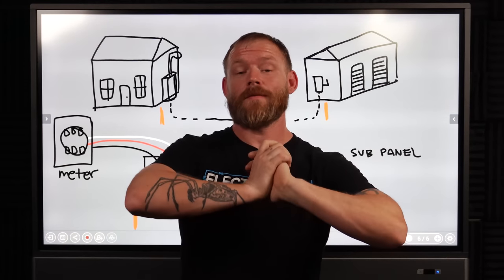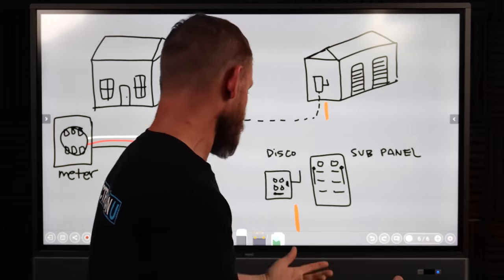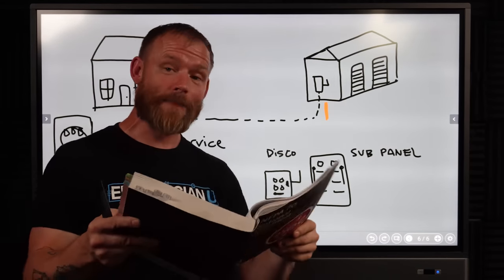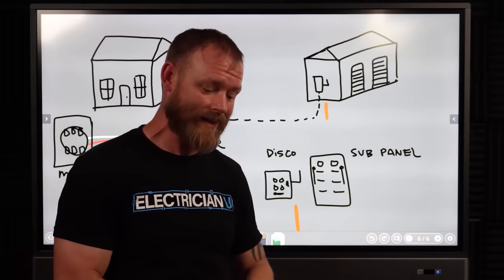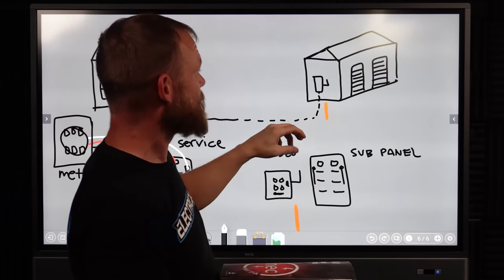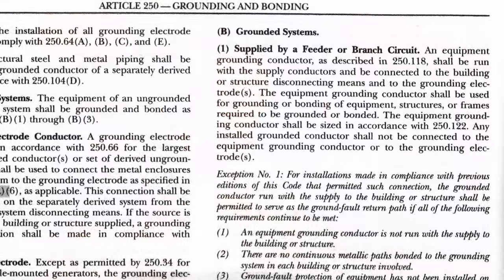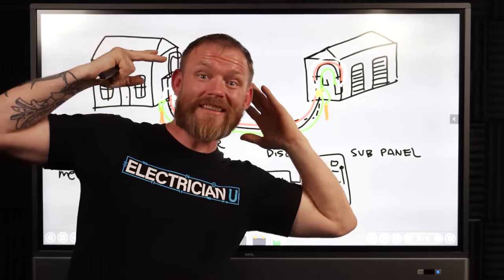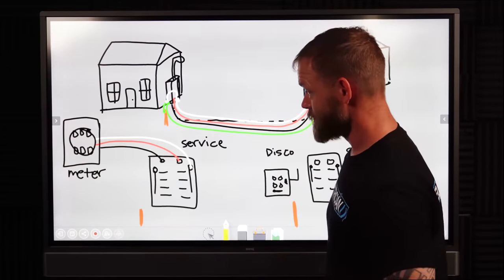Is a Ground Rod Needed When Grounding Multiple Buildings?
If we were roughing in multiple buildings on a project, are we required to install a ground rod at each one? Are we required to bond our neutral conductor and grounding conductor at each location as well? In this latest episode of Electrician U, Dustin takes a look into the requirements for each of these to shed some light on the subject.

-Audio lessons
-Forum

-State Approved
-Video Based

-2017, 2020, and 2023 NEC versions
-300 Question Online Code Cannon (not license specific, all code)

Article 250.32 of the 2020 NEC governs buildings or structures supplied by a Feeder or Branch circuits. Under the exceptions to 250.32(A), the code states that a Grounding Electrode is NOT required in a building supplied with a single branch circuit (including multiwire branch circuits) IF that branch circuit includes an equipment grounding conductor. So, if we were supplying a separate building from our main building with a circuit for a light or a receptacle or something like that, as long as we included an equipment grounding conductor with our run.
Feeders are slightly different. Again, article 250.32 covers this, but we will be using part (B) for feeders. If we are supplying this separate building with a PANEL that will provide power for things within it, then we are to install an equipment grounding conductor WITH our feeder, and it needs to also be connected to the Grounding Electrode. In addition, part A of 250.32 does require a grounding electrode system and conductor (we used the EXCEPTION when talking about branch circuits!) to be installed. So, if it’s going to be a brand-new slab, we will be required to install our grounding system just like a normal commercial building would (Ufer, Building Steel, Cold Water, Ground Rod, Etc.). The equipment ground carried in our feeder is used to BOND the parts and the grounding electrode system still must be established!
Article 250.32 (B) also states “Any installed GROUNDED CONDUCTOR (Neutral) shall NOT be connected to the equipment grounding conductor or to the grounding electrode(s). So, this tells us that our neutral and ground should NOT be bonded together at our new building, as it is already bonded together at our service. Remember from previous videos, that Dustin established the bond is needed at ONE point only to complete the loop so that the OCPD can sense a LARGE current flow and trip. But we do not want to establish that bonding point twice and creating a choke point. That complete loop for a ground fault needs to happen RAPIDLY and since there are no motors, panels etc. to give us any resistance or loads to go through, the resulting current flow is massive (but very short lived) allowing the breaker to do its job and trip.
So, to recap, if you are installing a new building from an existing one, you are NOT required to install a grounding electrode if it is fed from a Branch Circuit. We ARE required to install a grounding electrode if it is being fed with a Feeder. And we do NOT want to rebond our ground and neutral at the new building as this bond is already made at the source building.